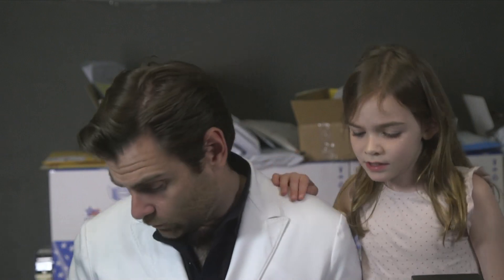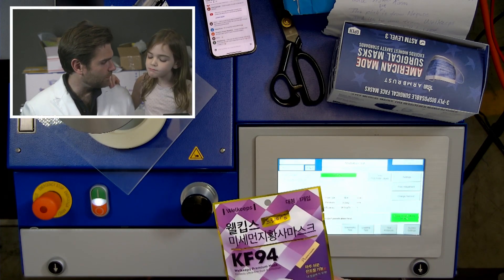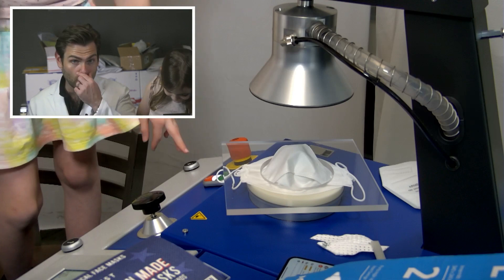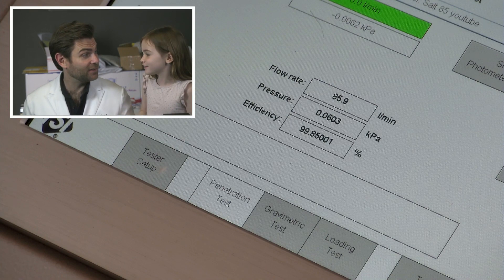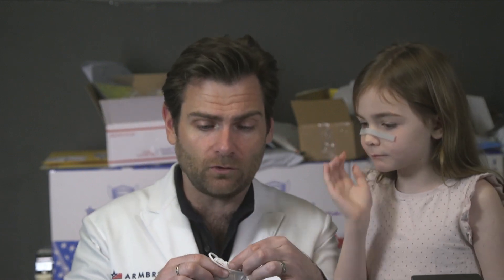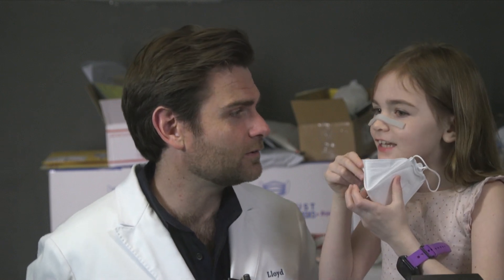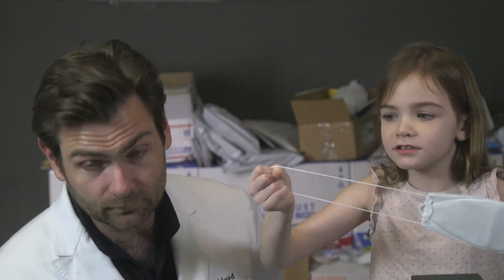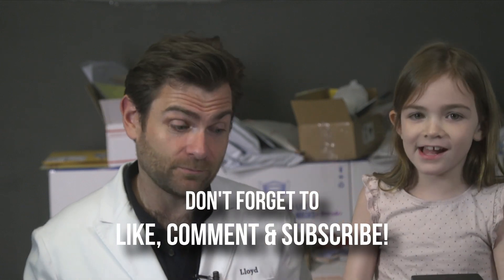The Sparta Mask - Welkeeps Premium Mask Review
Welkeeps Premium Mask manufactured in Korea by PND Co., LTD

Lloyd Armbrust
13501 Immanuel Rd